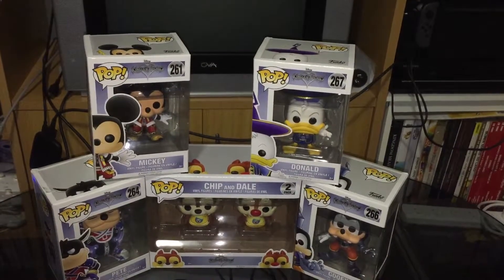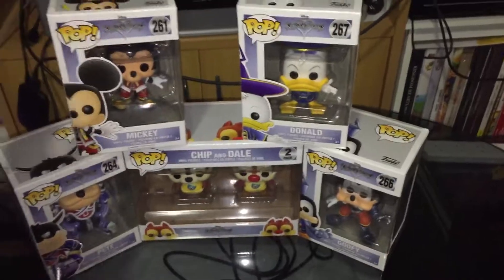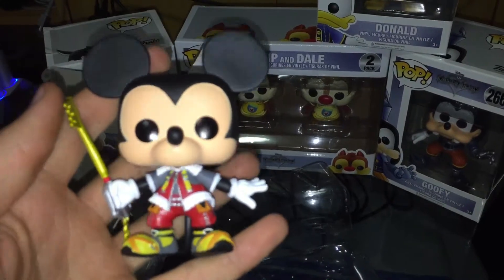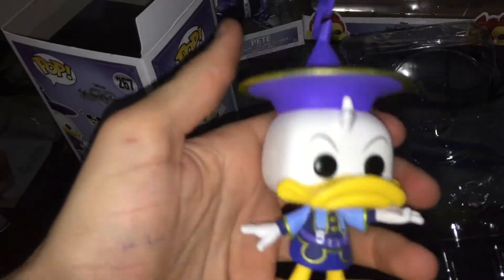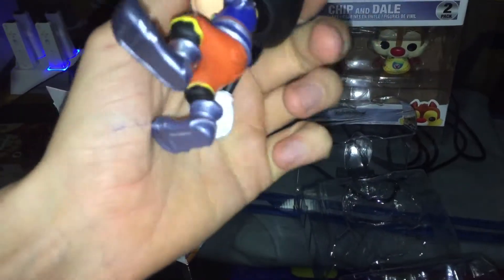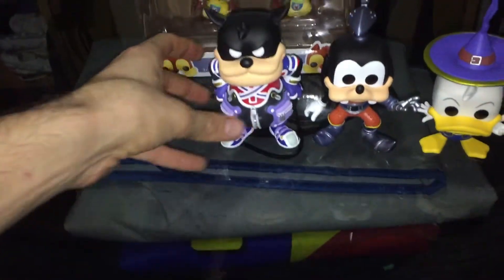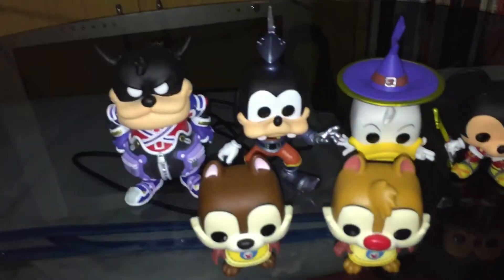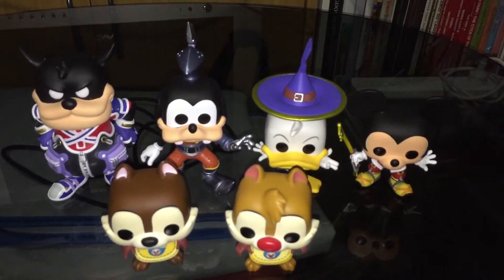Kingdom Hearts POP! Vinyl Figures Unboxing Review Australia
Quick little Unboxing and Review of the new Kingdom Hearts POP! Vinyl Figures.